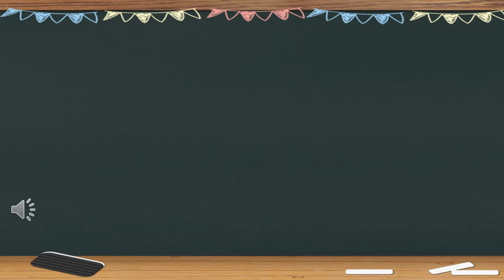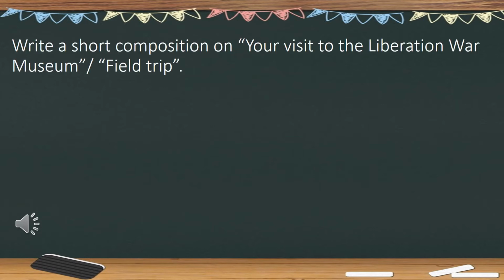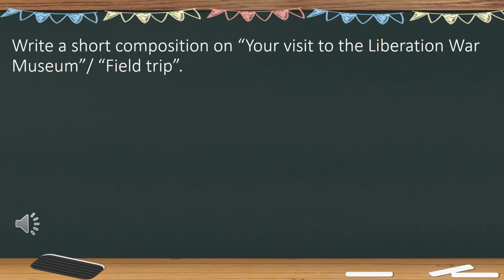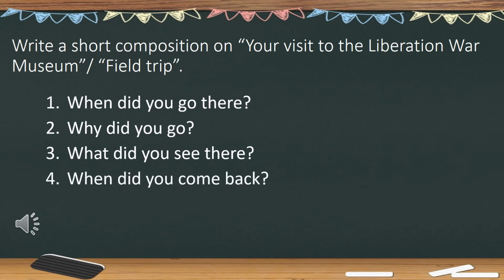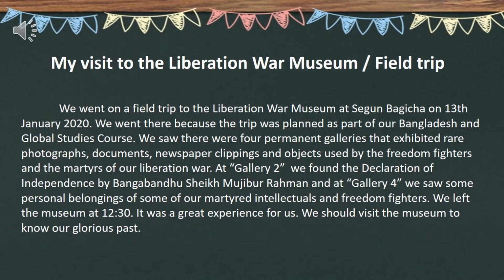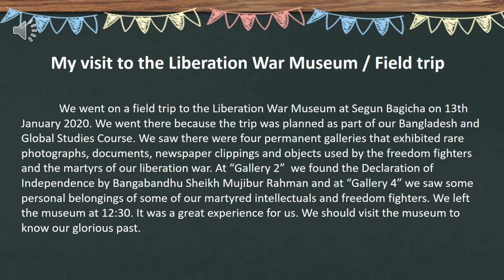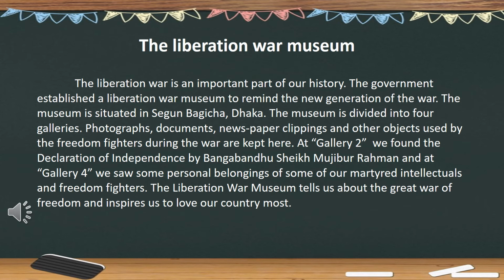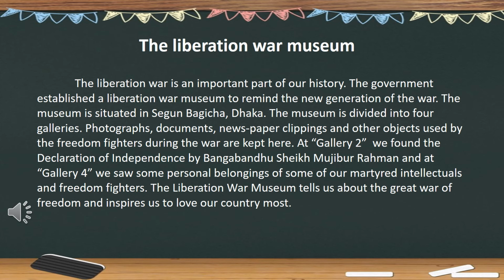Class: 5; Unit: 19; Topic: Short Composition; English